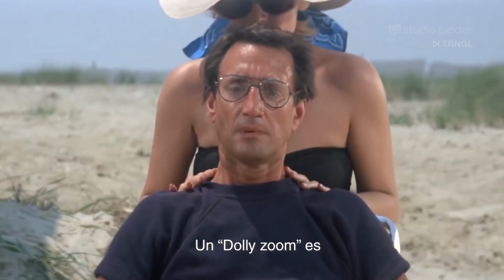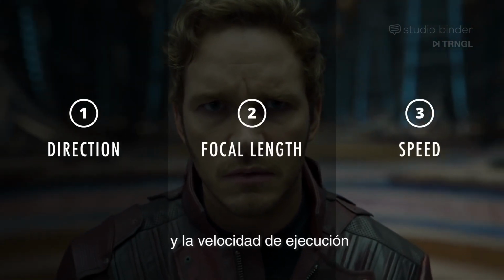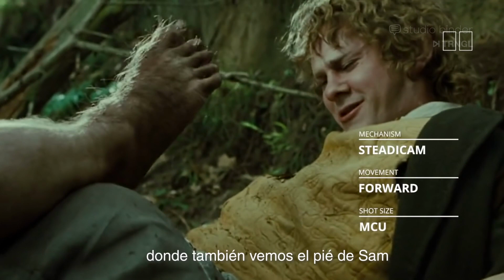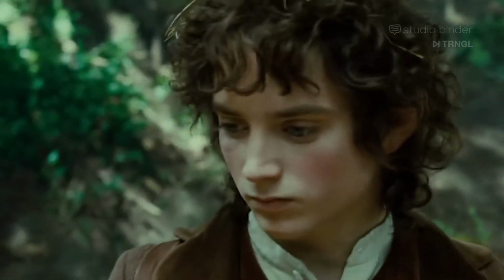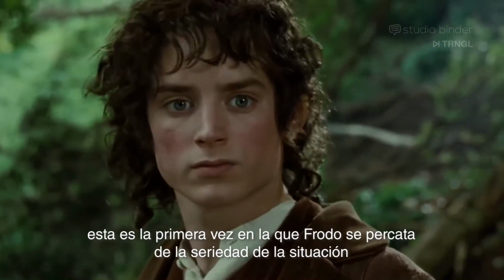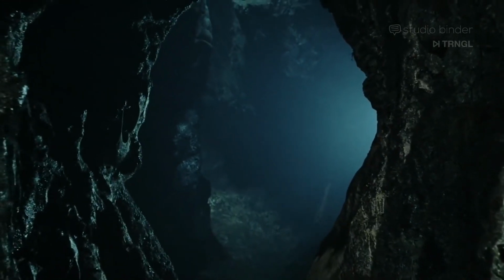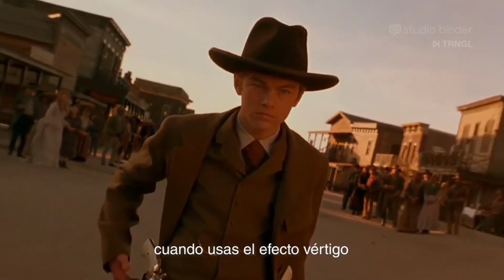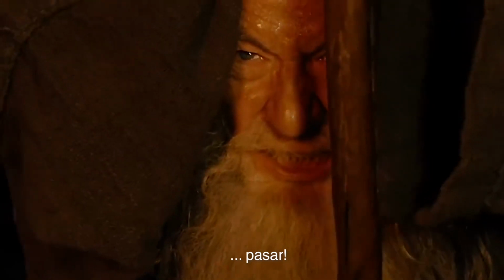Dolly Zoom (El efecto vértigo) | Curso de Cine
El Dolly Zoom, también conocido como efecto vértigo debido a su popularización en la cinta de alfred hitchcock. Es uan interesantísima herrmienta para producir efectos de sorpresa y desorientación.
En este video en colaboración on Studio binder, de explicamos con ejemplos gráfico qué és u en qué consiste este maravillos efecto